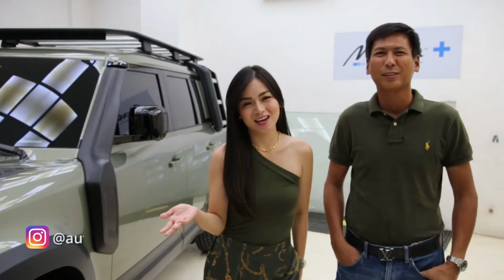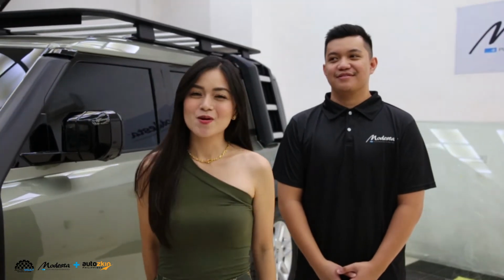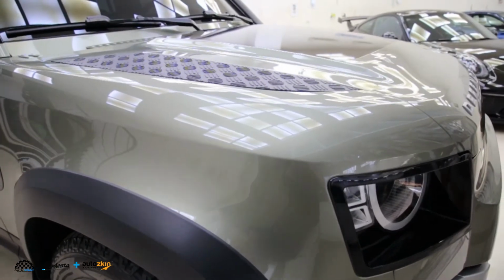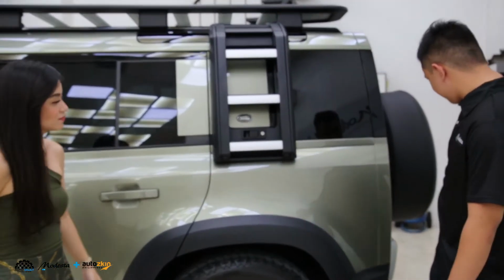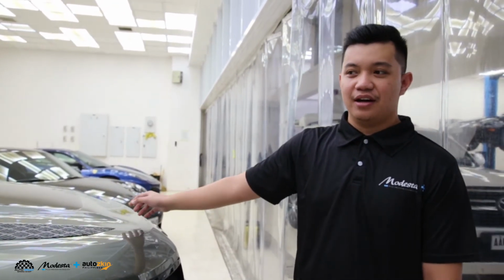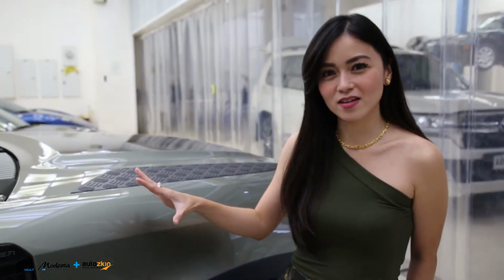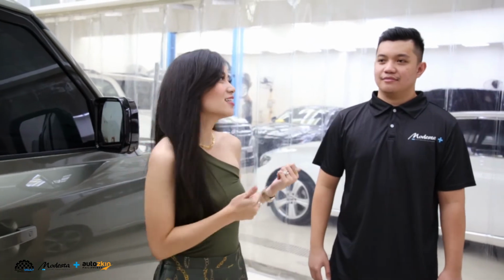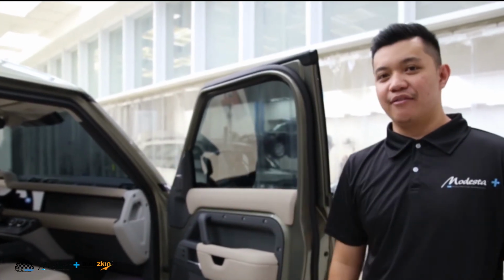UCM Defender 110 + Modesta Coating & Autozkin Self-Healing PPF!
Today we're joined by Carl and Mica of UCM Adventure Park and UCM ATV Motors to pick up their brand-new Land Rover Defender which we protected with a combination of Modesta Glass Coatings and Autozkin Paint Protection Film!

Learn more about our products by watching the full video.

Our Modesta + Autozkin "Premium" Full Wrap Package includes:

- Complete Exterior, Interior, and Engine detailing
- Paint Decontamination and Degrime
- Multi-step Paint Correction and Polishing
- Modesta BC-04 Glass Coating for Exterior
- Modesta BC-06 coating for the Wheels and Brake Calipers
- Modesta EGC coating for the Glass Windows
- Modesta EPC coating for Plastic Trims
- Autozkin PPF for the Whole Exterior
- Autozkin PPF for the Interior Panels, Trims, and Screens
- 6-Year Warranty for the PPF on Delamination and Adhesive Problems

📞 Contact Numbers: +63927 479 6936 / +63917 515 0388
🌏 Waze: Auto Vault Speed Shop